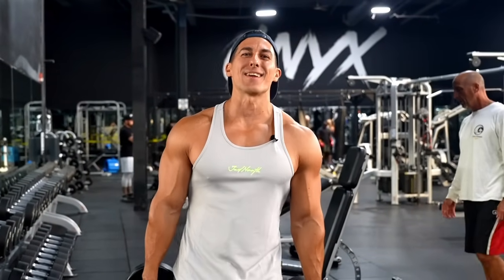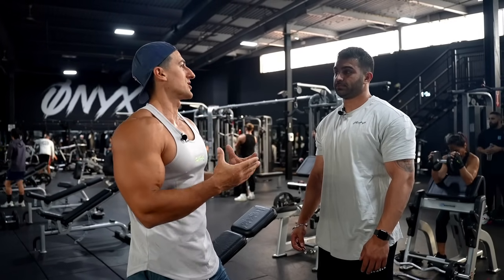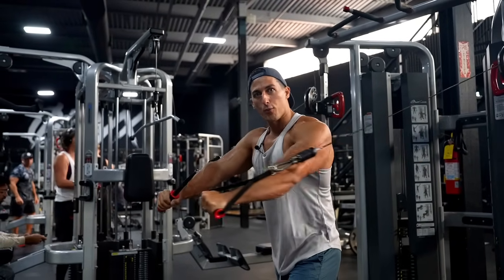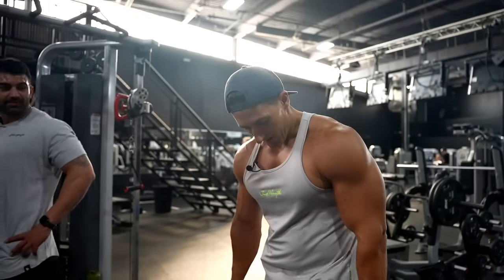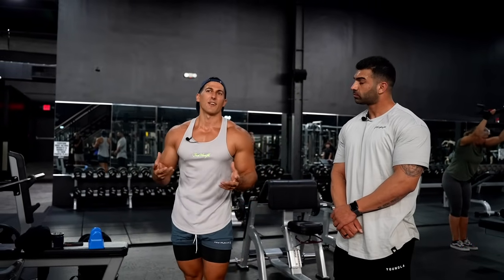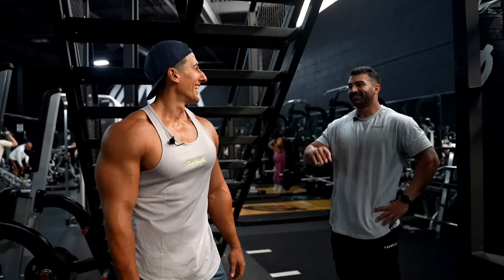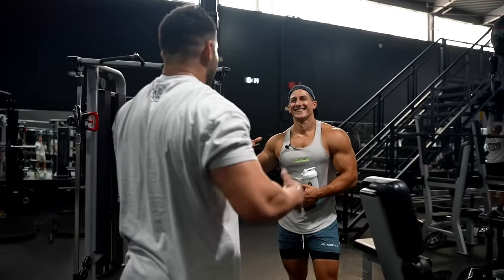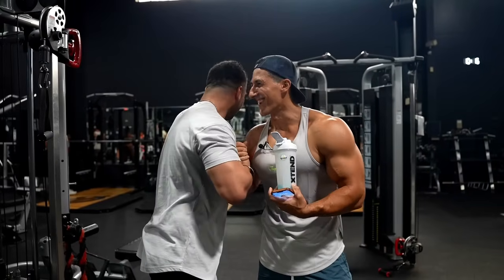My Favorite Chest & Back Workout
Hey guys here is my favorite chest and back work out with my friend Kabir. This is a great routine for anyone who is looking to combine the two body parts together.

Tank top and shorts are from my partners at Jed North.

And if anyone’s interested in working together to transform their physique we can do so by applying at my website below—